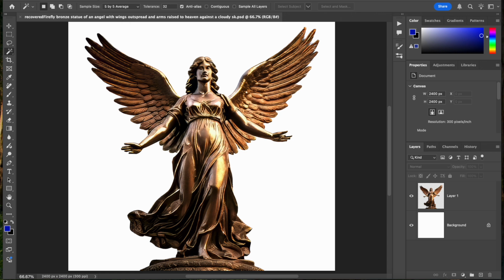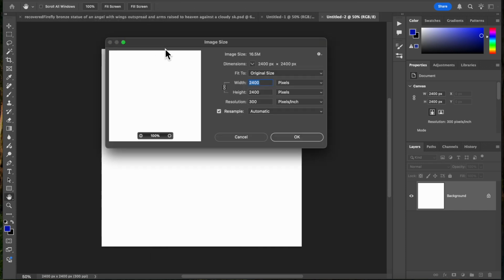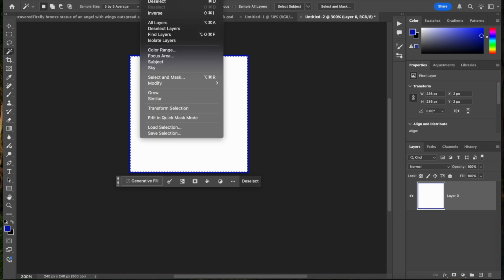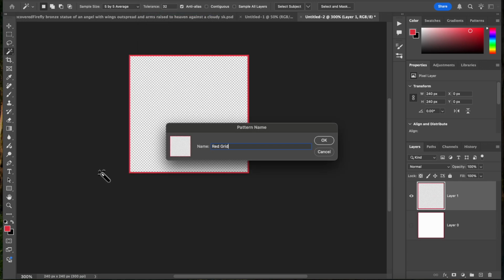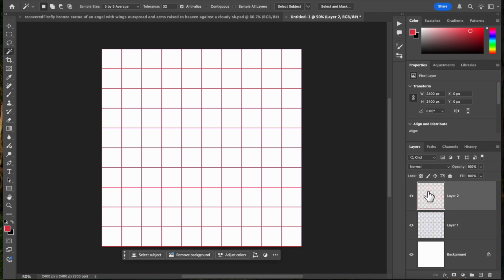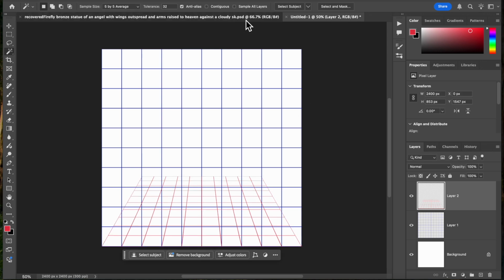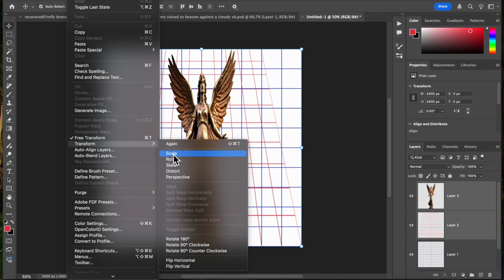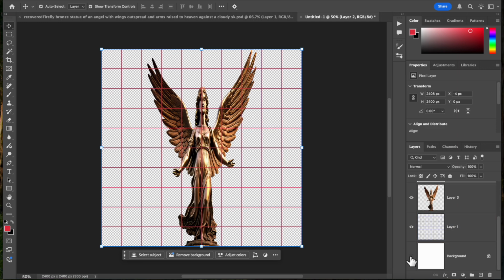anamorphic template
Create a template for anamorphic art using Photoshop